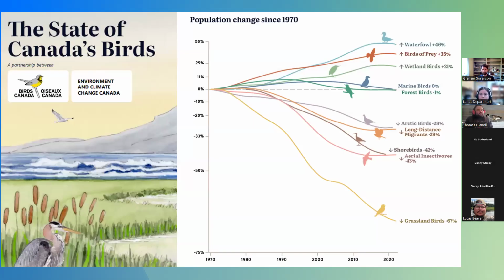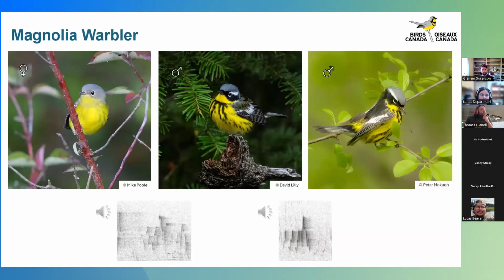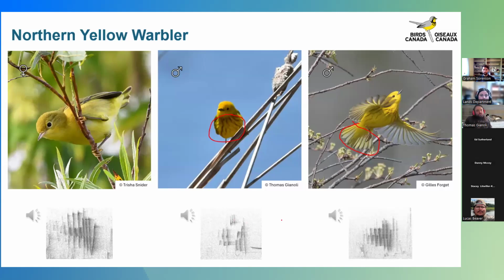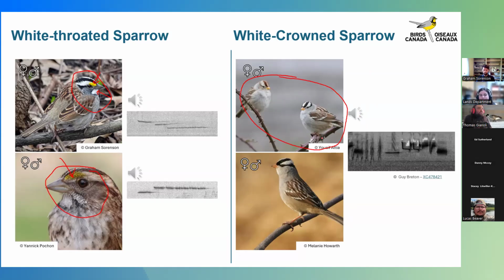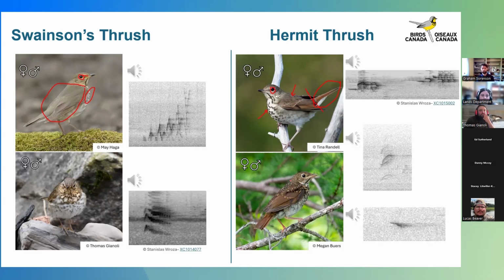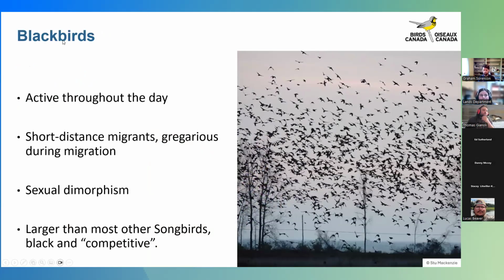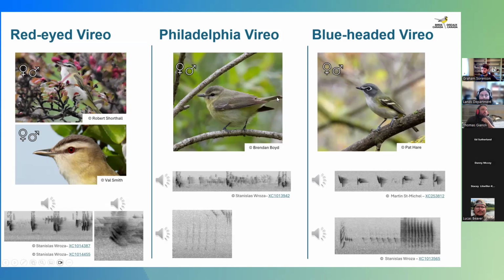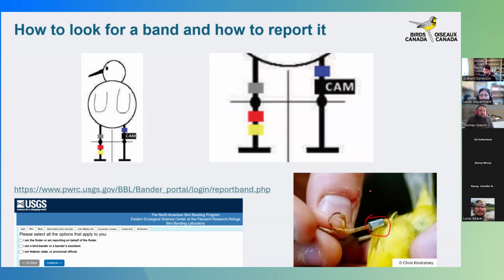Bird Identification Webinar Series Part 1 — Songbirds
Series of bird identification webinars presented by Mushkegowuk Council Lands & Resources department in collaboration with Birds Canada.
The first in this three-part series was on songbirds.
The webinar took place on June 5, 2026.